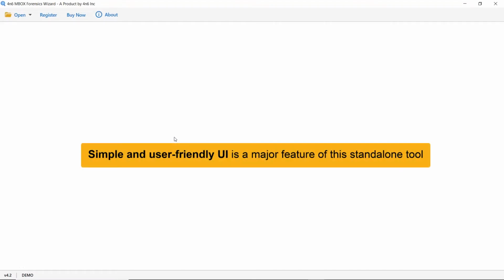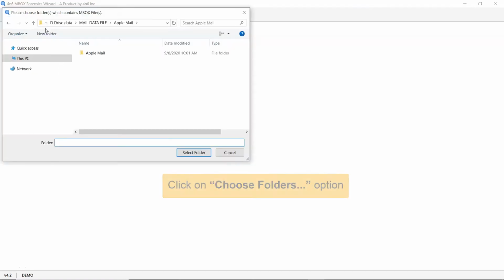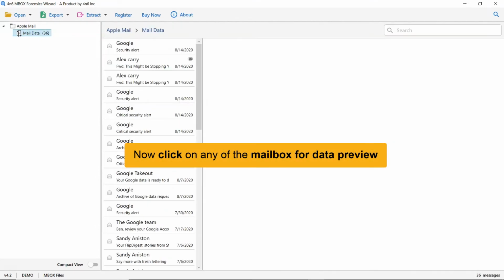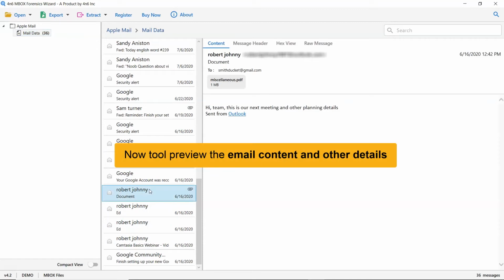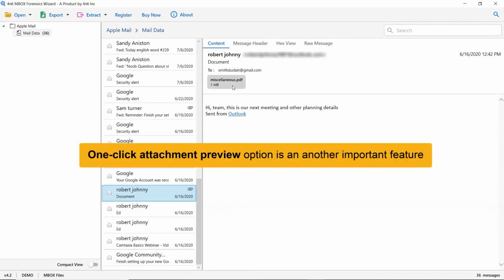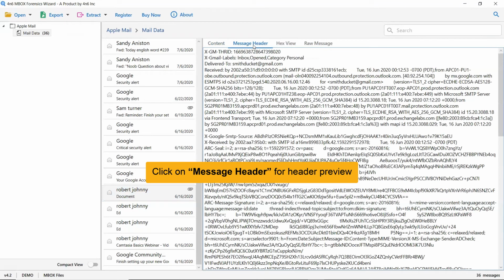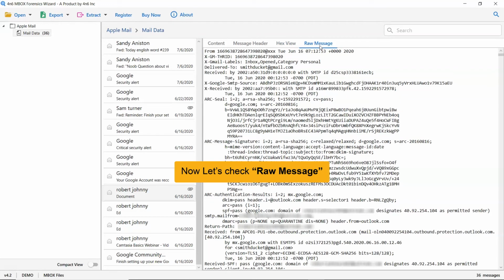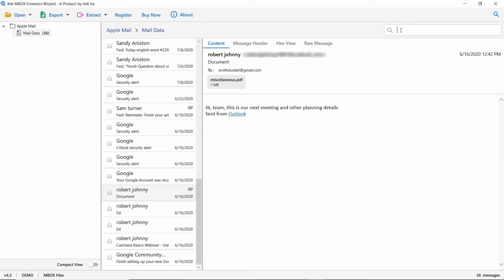Apple Mail Message Viewer | Free Tool to Open / View Apple Mac Mail File Emails on Windows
If you're searching for a trustworthy solution to this question, such as how to view Apple Mail emails or search email in Mac Mail data items, this complete video tutorial on YouTube 4n6soft Chanel You can see it.

The 4n6 Software Company recently launched a free Apple Mail Message Viewer (Mac Mail Reader) that can view Apple Mail files in all Windows editions and numerous email clients.

Apple Mail Viewer Tool to Search Open Mac Mail Emails in Windows

• Then select the Apple Mac Mail MBOX data file by choosing from the file or folder options.
• Navigate to the source data file and click the OK button.
• The software displays all messages and emails in Apple Mail files.
• Click a specific Apple Mail file to view the email message and the Mac Mail file components.
• It also offers the ability to find specific information in Apple Mac Mail using advanced search options.
• The 4n6 Mac Mail Viewer also offers various preview options.

Features of 4n6 Apple Mail Reader

With this Apple Mail Viewer, you can open various MBOX files at the same time.
• Preview all Mac Mail email components in the software area
• Pro Apple Mail Message Reader has another option for merging archive files into one MBOX file.
• Great software for forensic investigators, lawyers and detectives to review Apple MBOX files. Also, the Proof can be exported in PDF format.